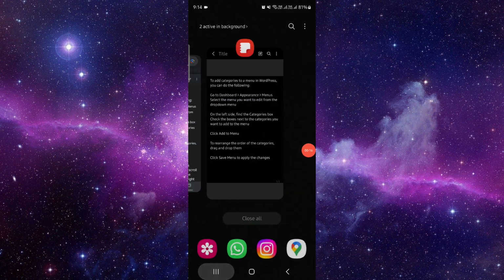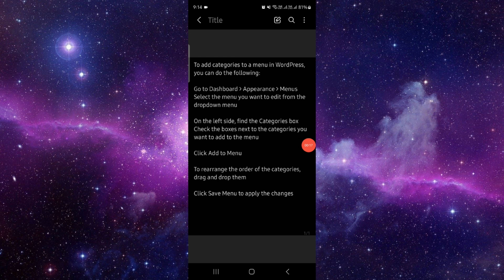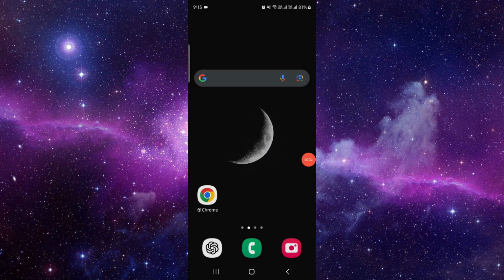✅ How To Add Categories To Menu in WordPress? (Full Guide)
Want to improve navigation on your WordPress site? This guide explains how to add categories to your menu.

Key Learning Points:
• Accessing the menu settings
• Steps for adding categories
• Tips for organizing your menu effectively